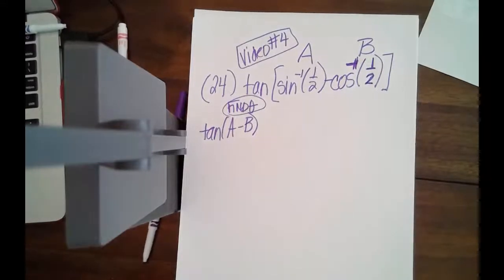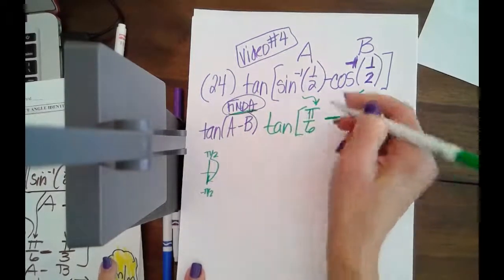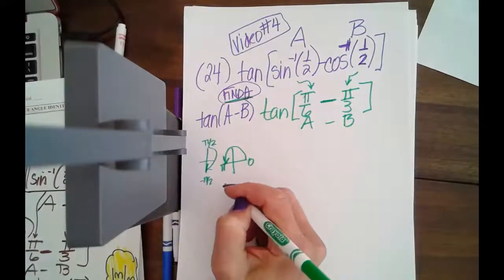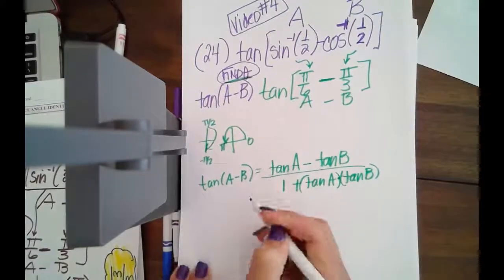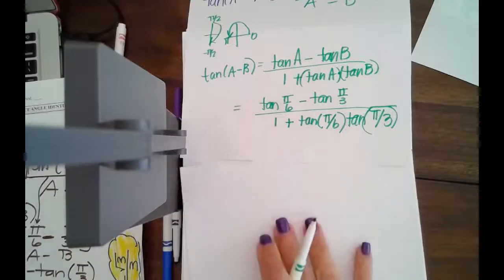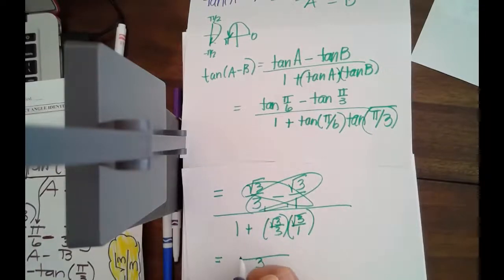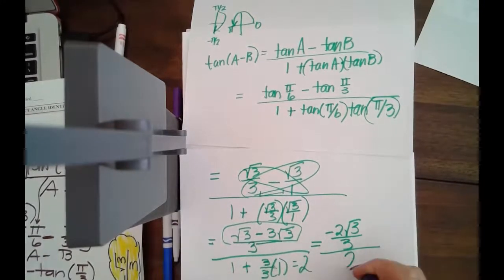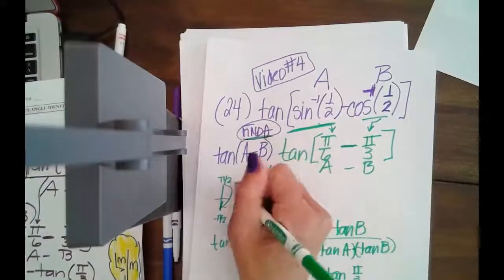Pre Cal Ch 7- 2 Video #4 /5 ANGLE SUM AND DIFFERENCE TRIG Identities Video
Pre Cal  Ch 7- 2 ANGLE SUM AND DIFFERENCE TRIG Identities Video